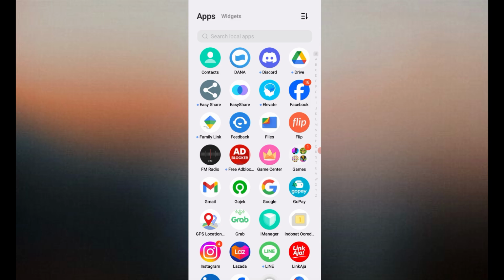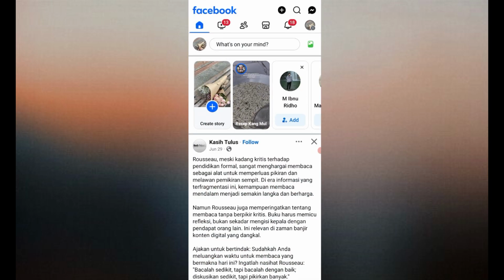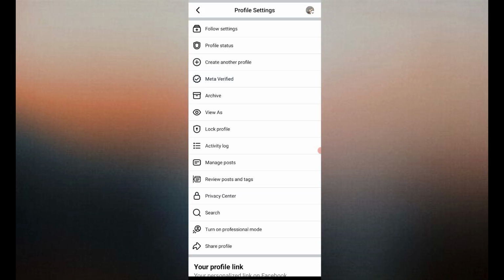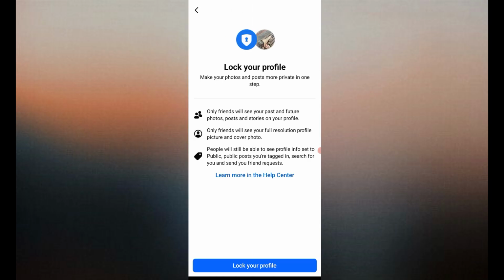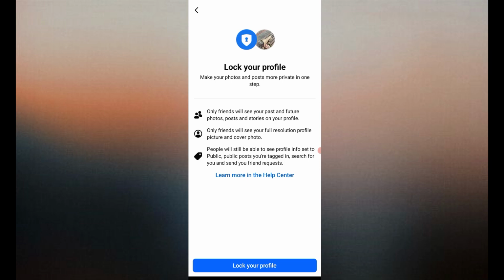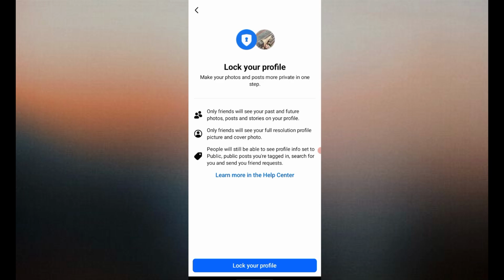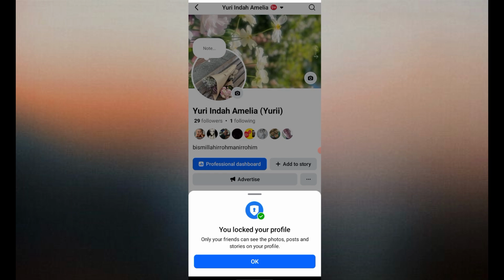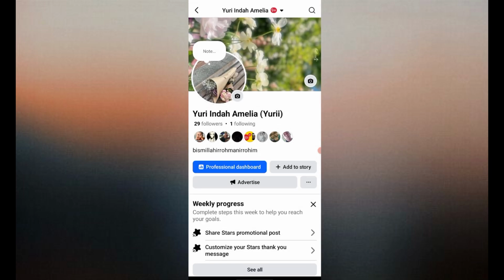How to Lock Facebook Profile Officially on Phone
Want to protect your Facebook profile from strangers? Learn how to officially lock your Facebook profile in less than 1 minute no apps to download, no payment needed! 100% FREE & safe!